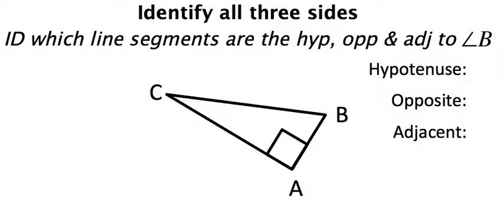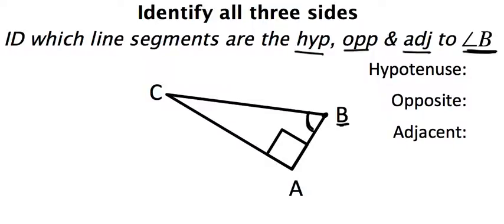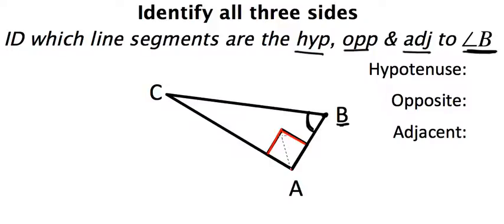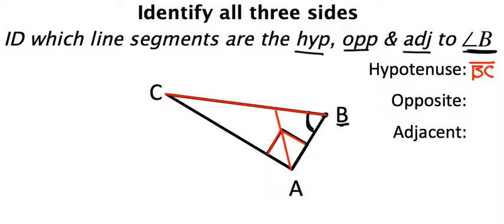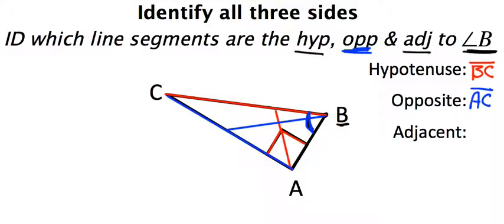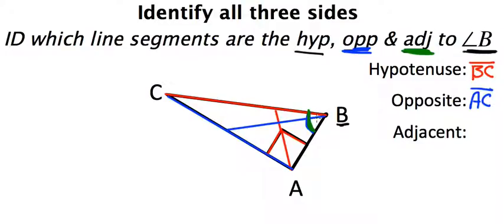IDHypotAndOppAndAdj A 05